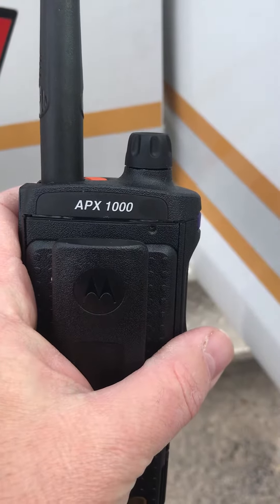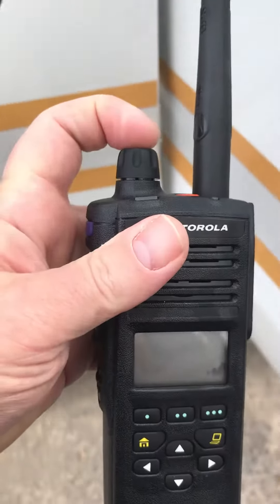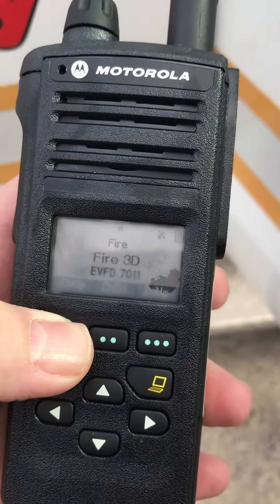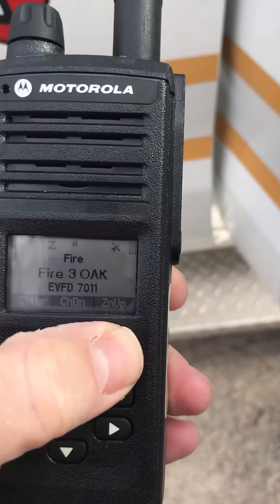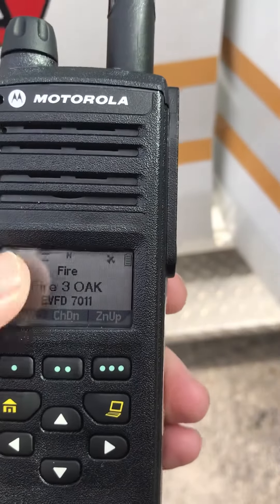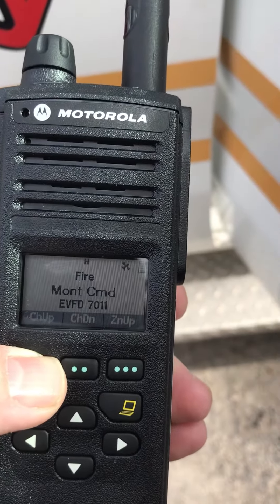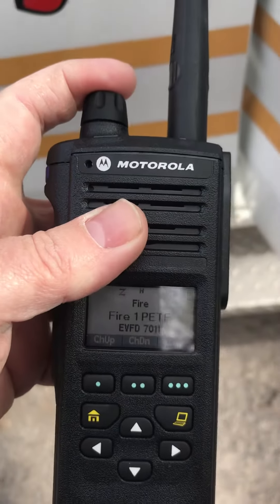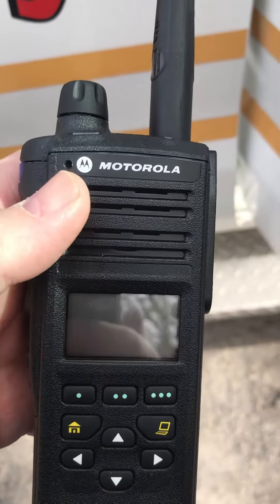Schoharie County APX 1000 portable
Short how to video about the APX 1000 P25 portable assigned throughout the county.